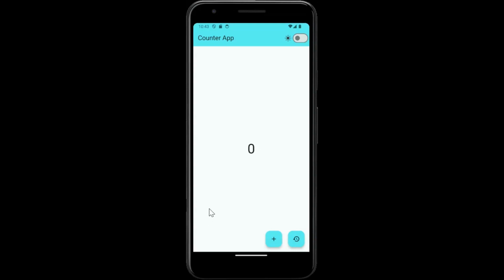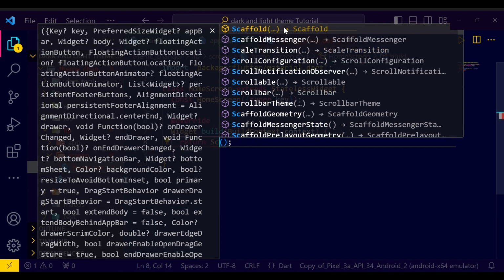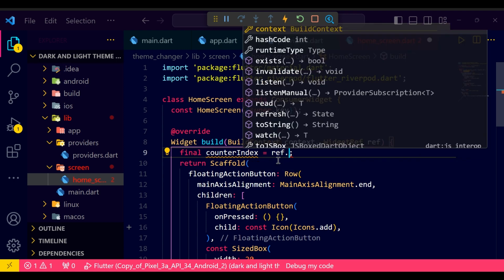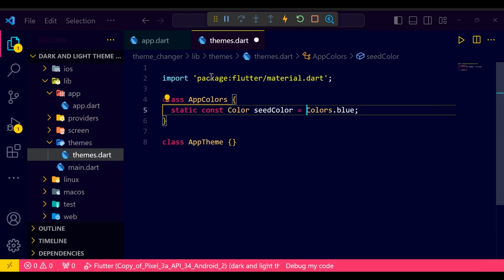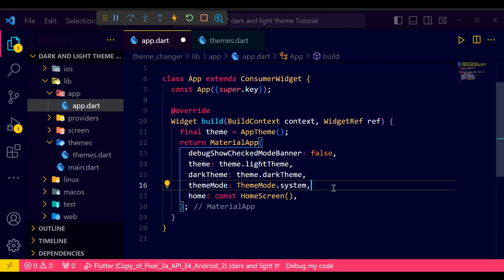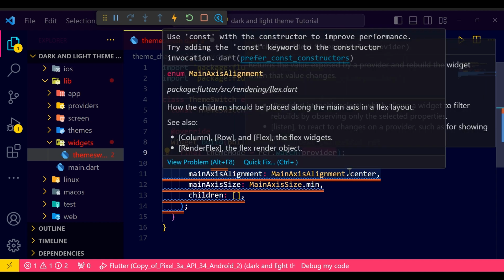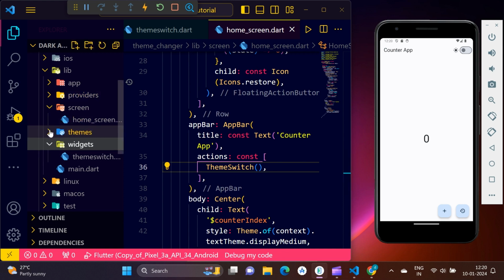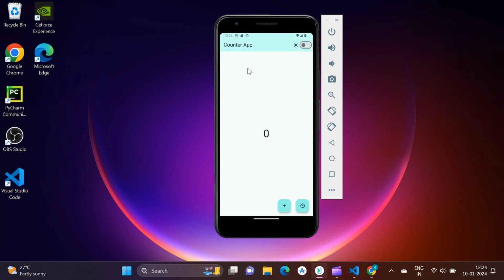Flutter Dark Mode Mastery: Switch Themes Like a Pro [Light & Dark Mode Tutorial]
Tired of staring at white screens? Take your Flutter app to the dark side (and back!) with this complete tutorial on building stunning light and dark themes. Learn how to:

Craft gorgeous colour palettes for both daylight and nighttime viewing
Master the ThemeData magic to control every UI element
Implement a seamless dark mode switch with just a few lines of code.

Whether you're a Flutter newbie or a seasoned pro, this video will level up your theme game and give your users the ultimate in flexibility. Dive in and make your apps shine (or glow ) in any light!